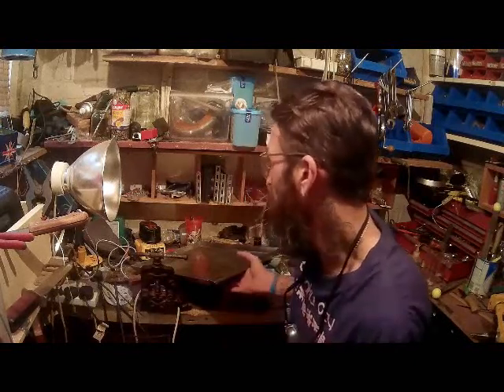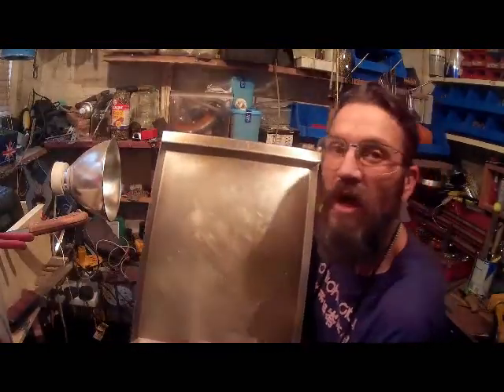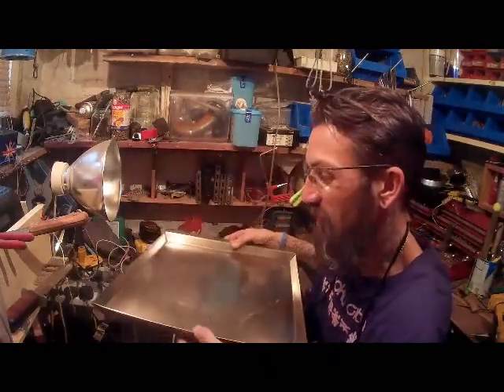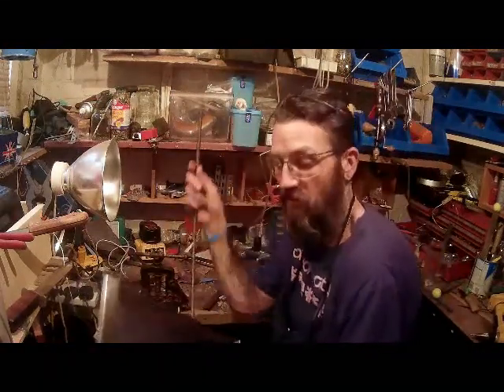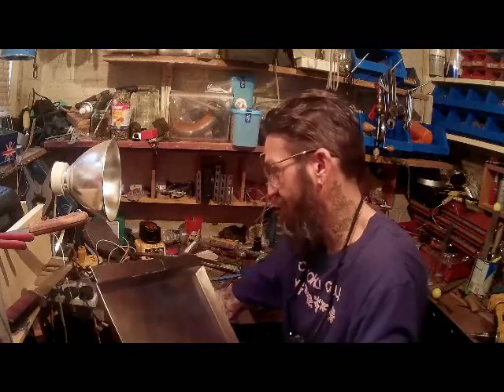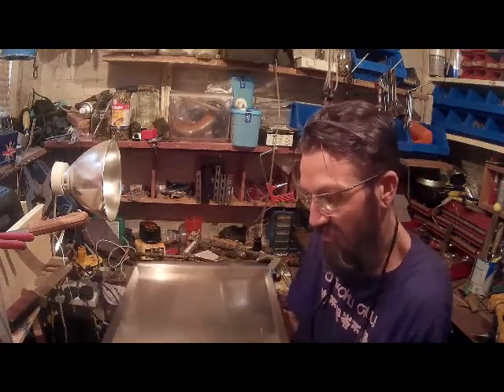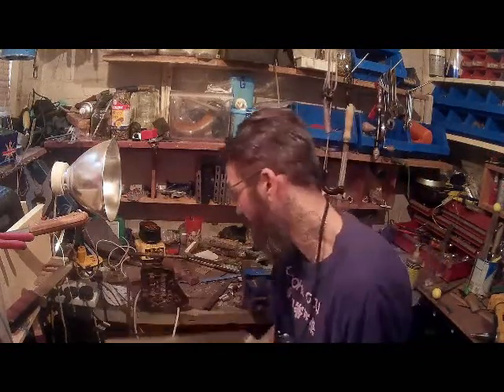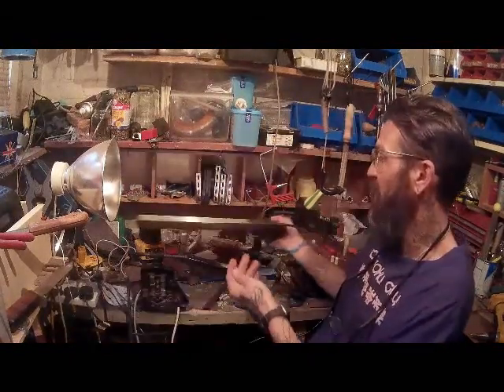making a grill plate for a camp fire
a grill plate that i made out of a scrap bit of stainless steel out of a skip at work